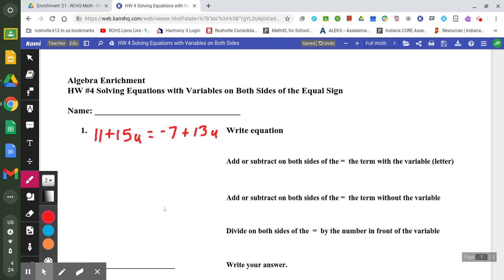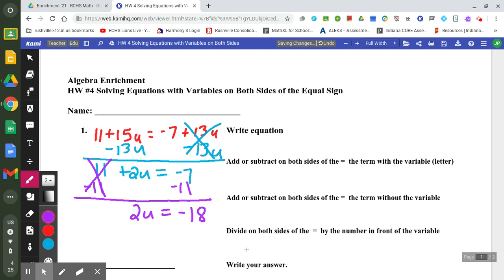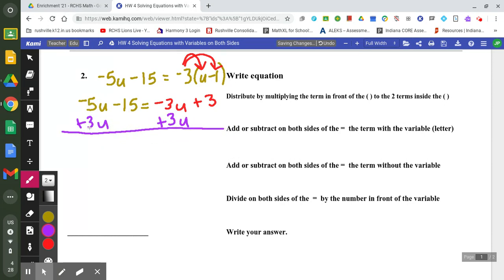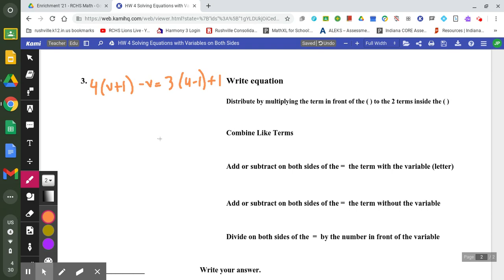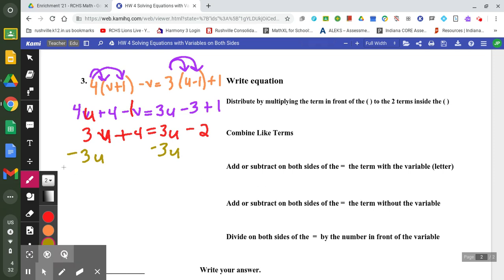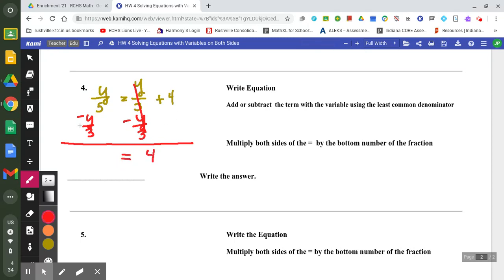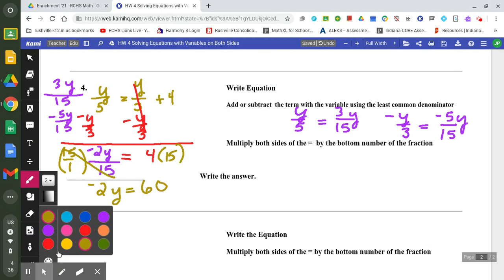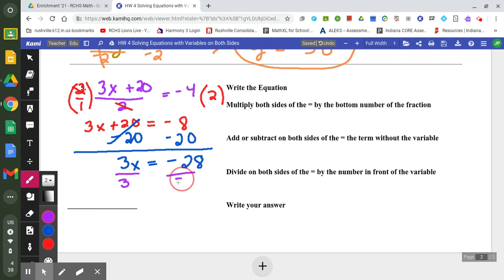(AE) Examples of Homework 4 More Solving Multi-Step Equations